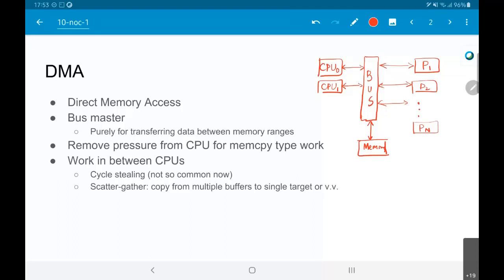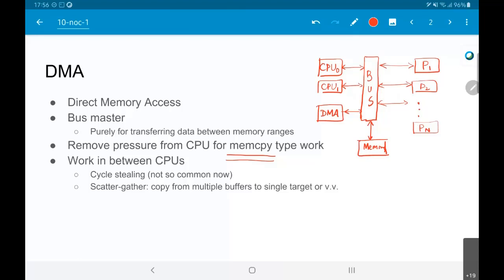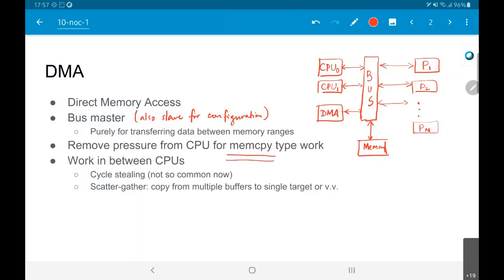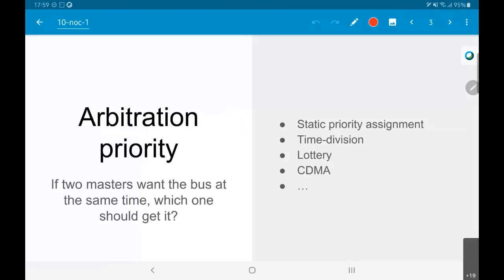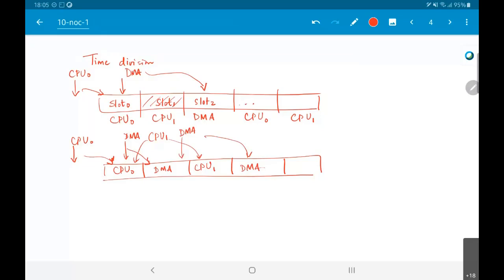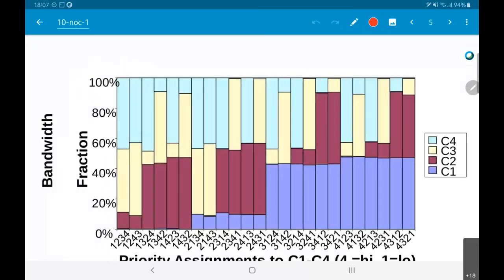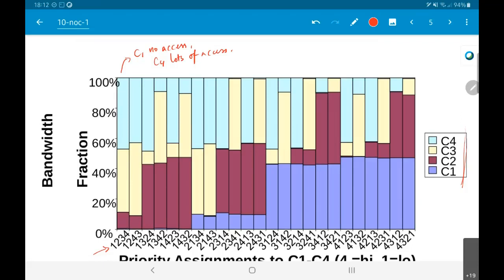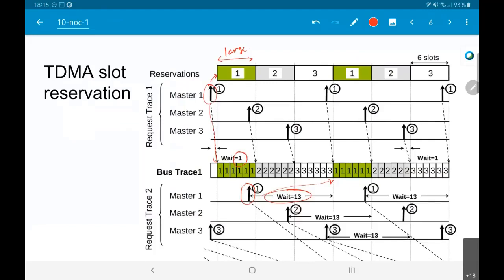EE5332 L12.4 - DMA and priority arbitration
Direct memory access - why; using priority to allocate bus access; possible pitfalls